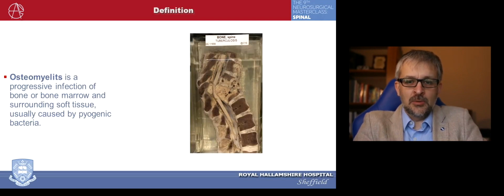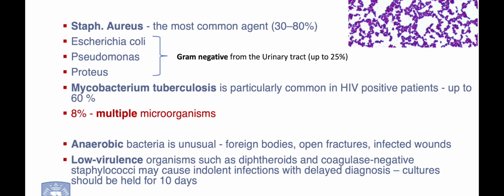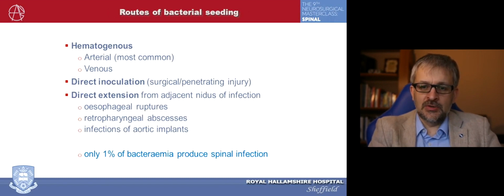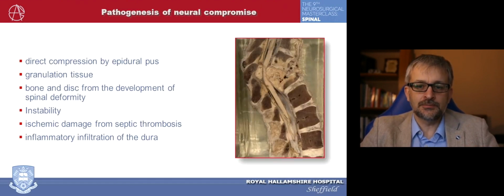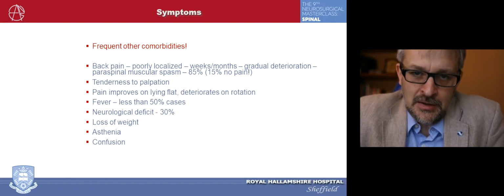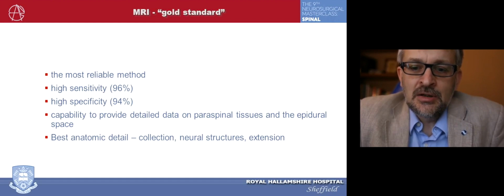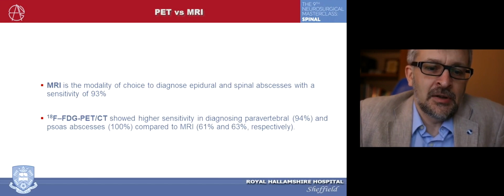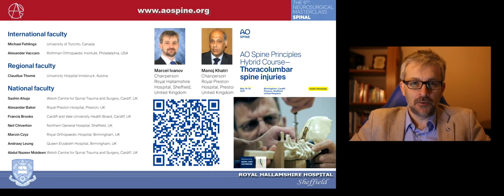VERTEBRAL OSTEOMYELITIS - Neurosurgical Masterclass, Cluj 2021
This presentation is about Etiology, Pathogenesis, Symptoms and Diagnosis of Vertebral Osteomyelitis.
Invited Speaker at Neurosurgical Masterclass, Cluj 2021